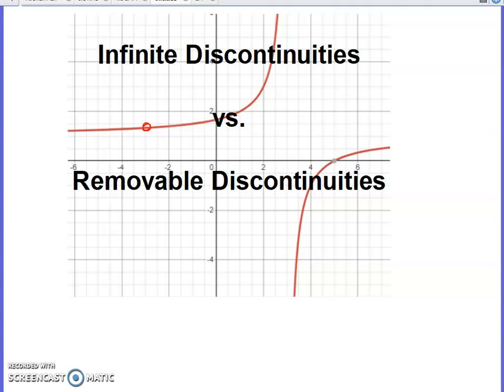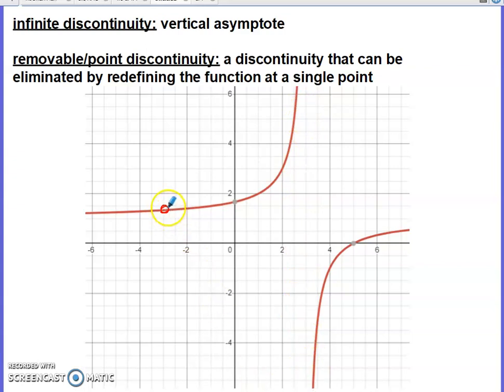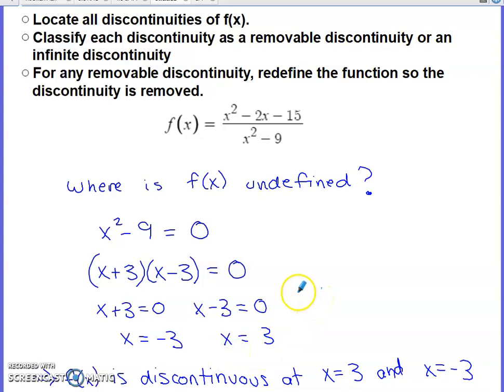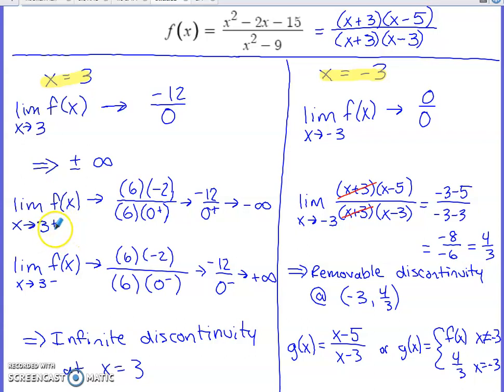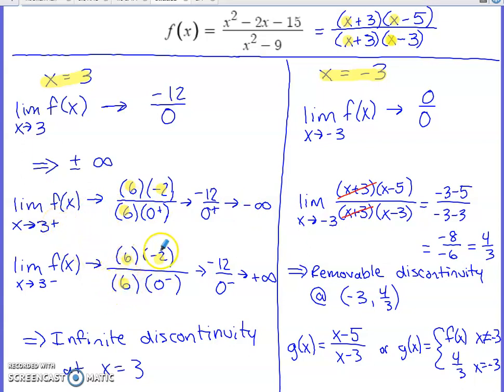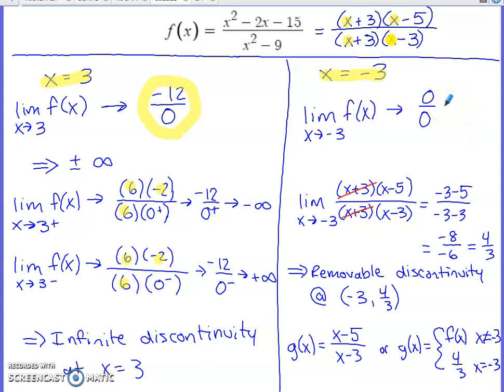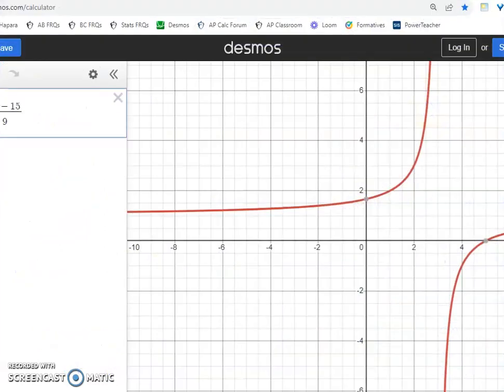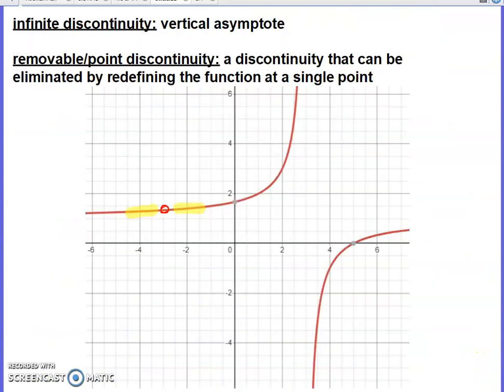Discontinuous Functions: Infinite vs. Removable Discontinuities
The definition of continuity, infinite discontinuities (vertical asymptotes),  and removable discontinuities are discussed.

Limits are used to analyze a rational function with one infinite discontinuity and one removable discontinuity. A new function is defined to remove the removable discontinuity.